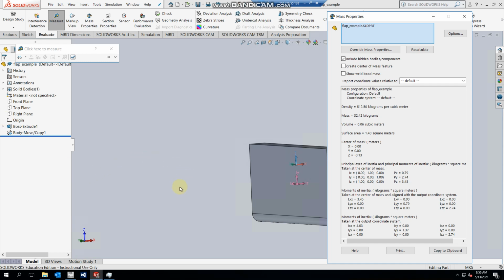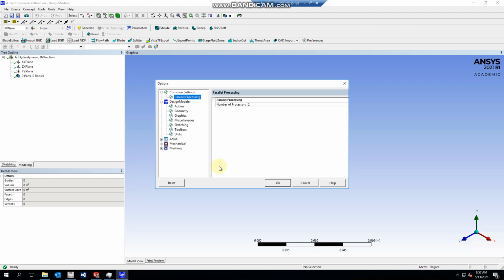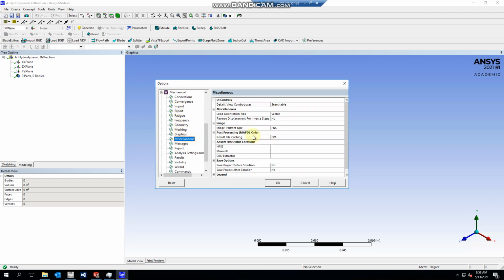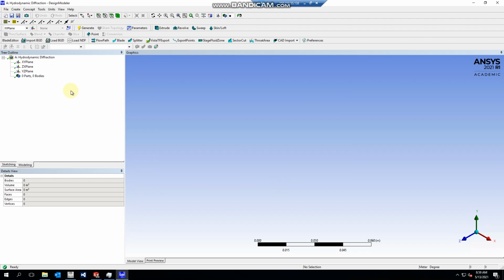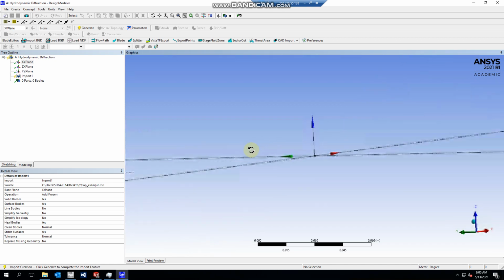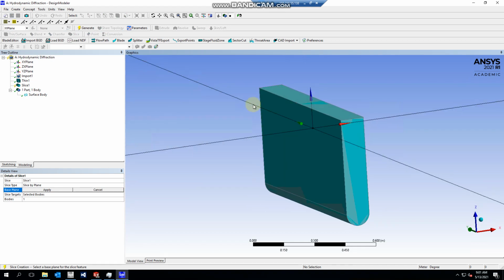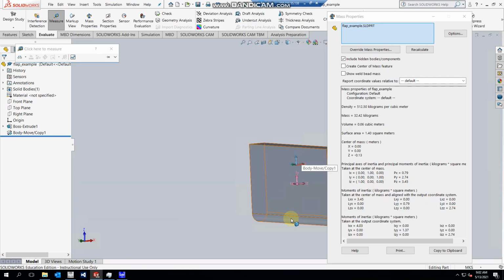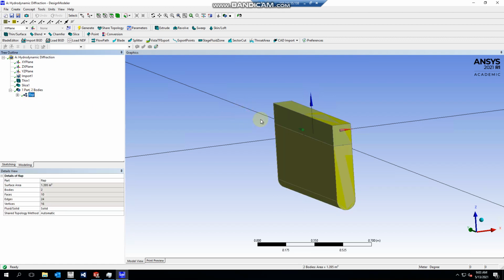How to use ANSYS AQWA for an Oscillating Wave Surge Converter - Part 2 - Setup in Design Modeler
In this series I'll walk through the process I took to design and simulate a wave energy converter (specifically, an oscillating wave surge converter or OWSC) in SolidWorks and ANSYS AQWA (BEM program).

Thanks!